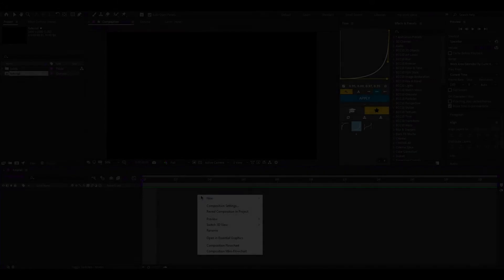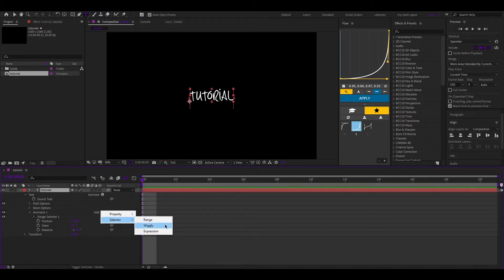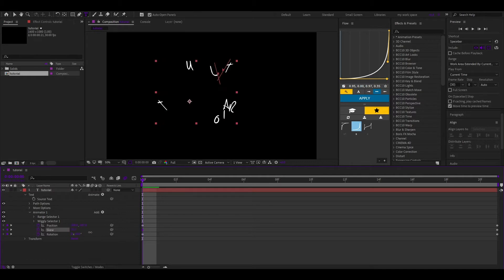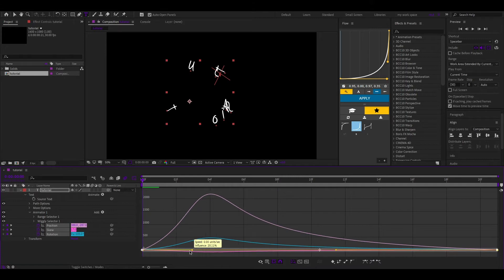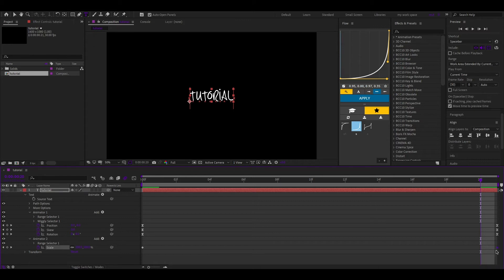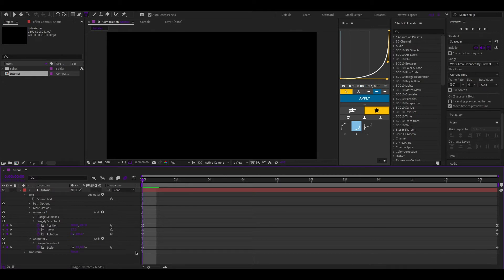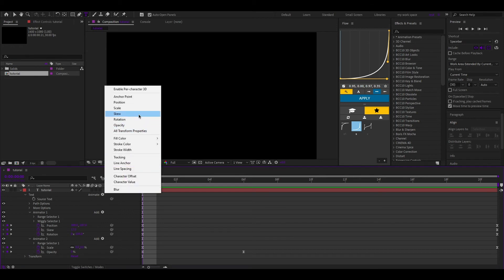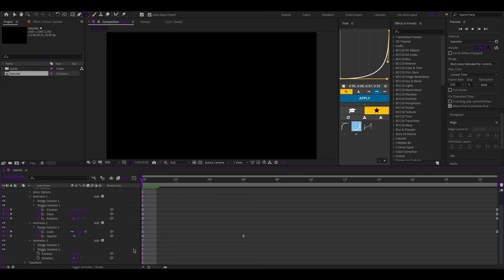Advanced *Text Animation* Inspired by Jow fly/Visper | Free project file | After effects tutorial